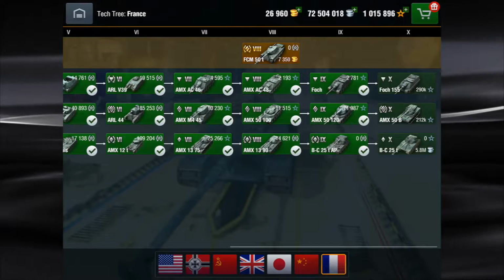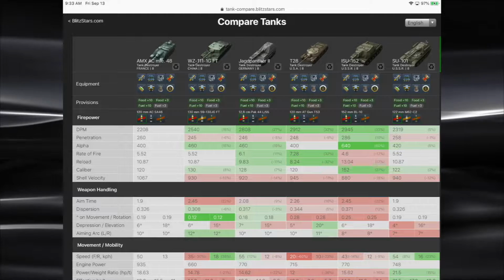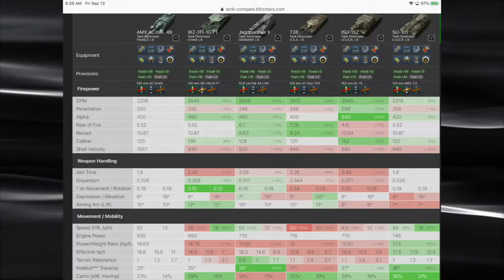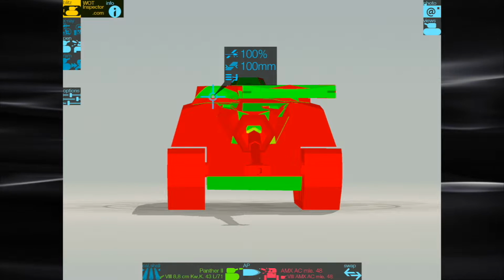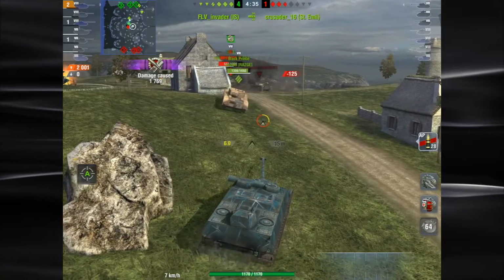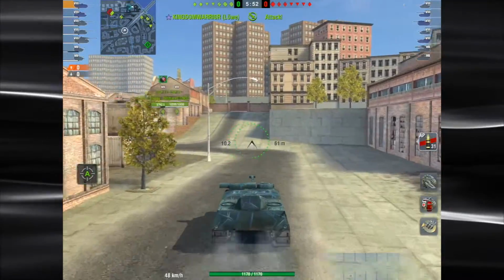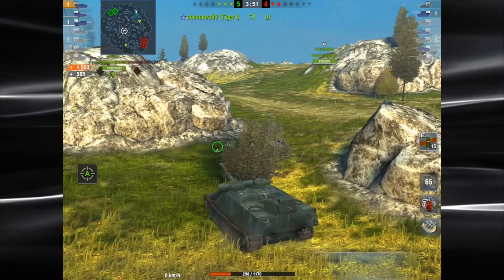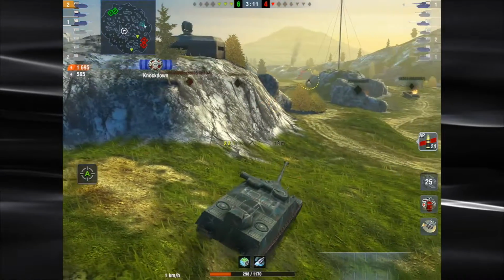WOT Blitz - AMX AC 48 Full Tank Review Tier 8 French TD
Still grinding the Foch line? The AMX AC 48 is the tier 8 tank in this line. It has good mobility and frontal armor. I try to snipe early and then play aggressive towards the end of each battle. Using the frontal armor and slope to bounce shots from any tank while i dish out damage.